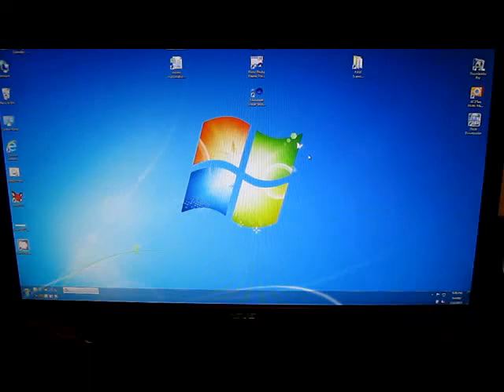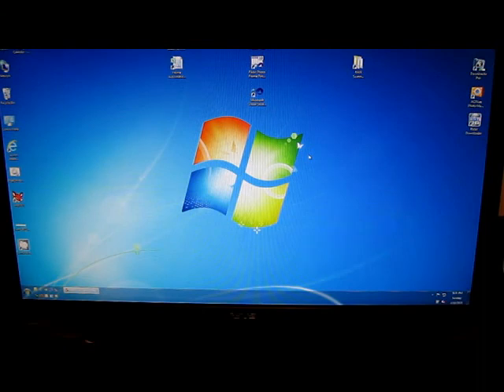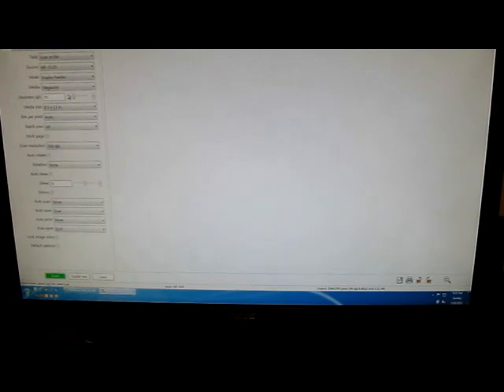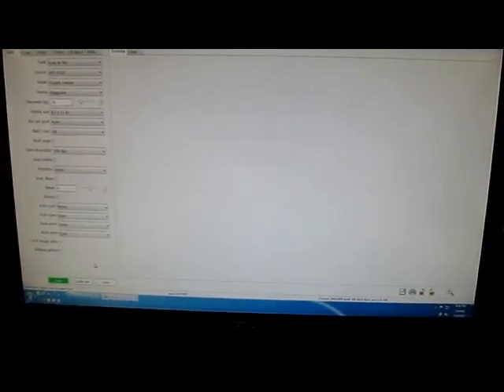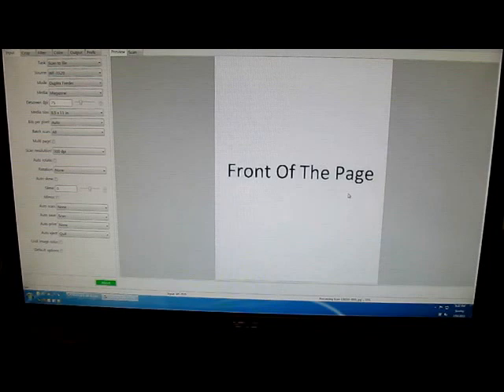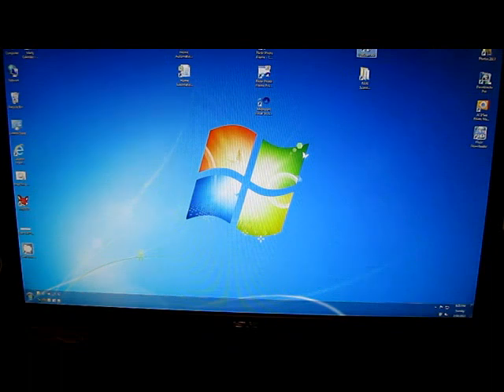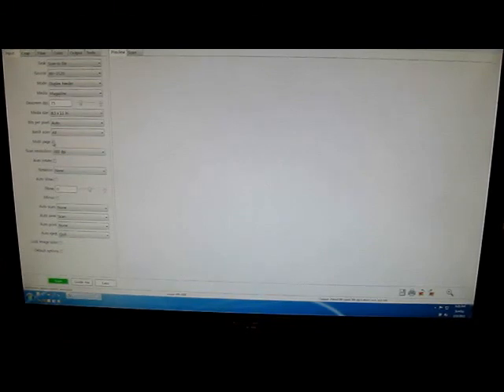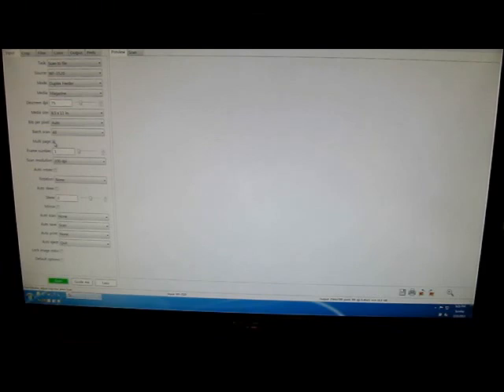VueScan Duplex Scanning As JPG